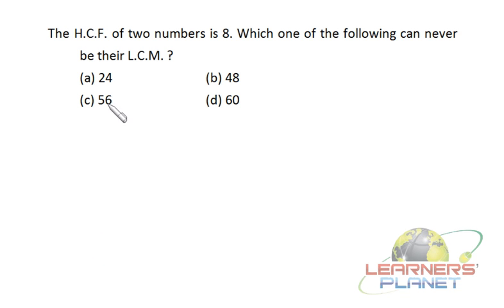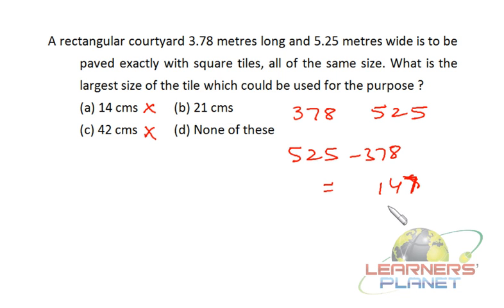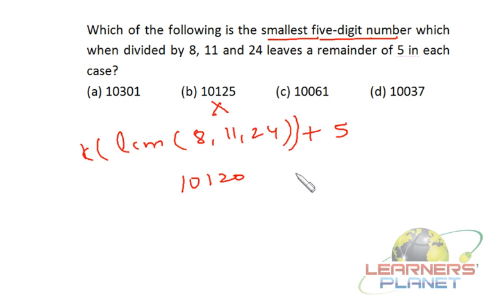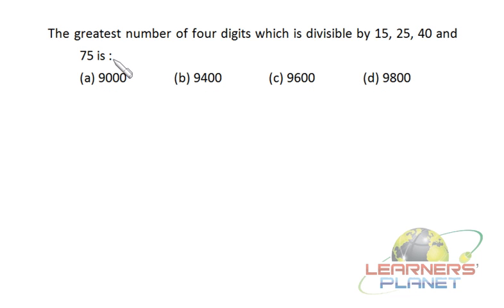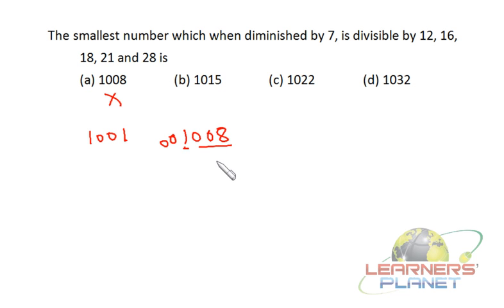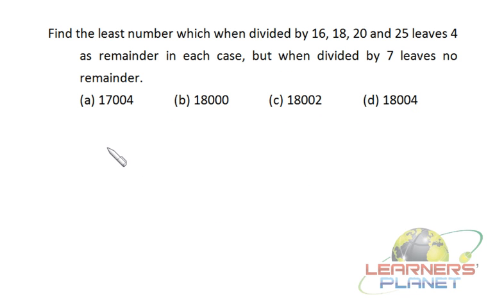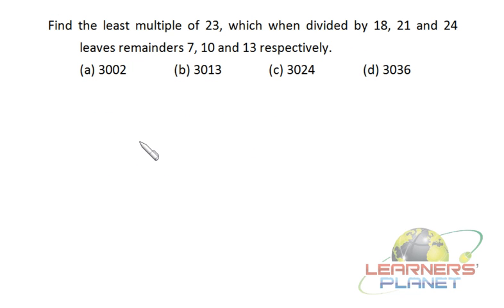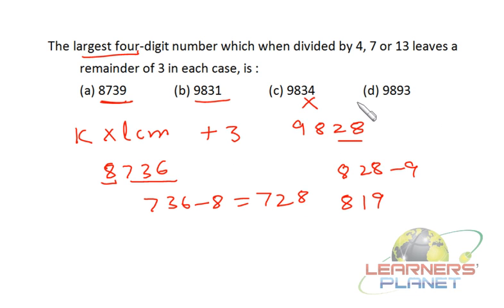Tricks to solve questions of lcm hcf session 3